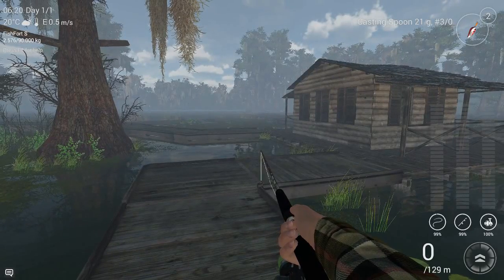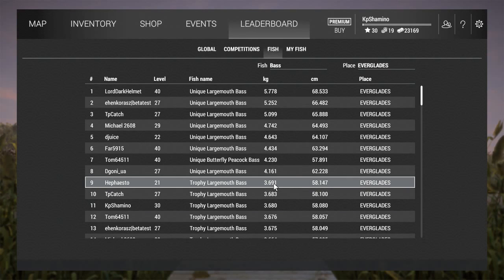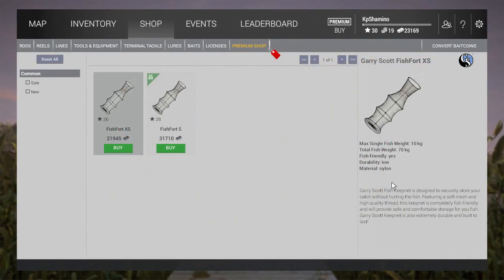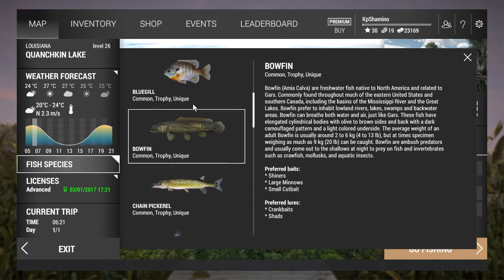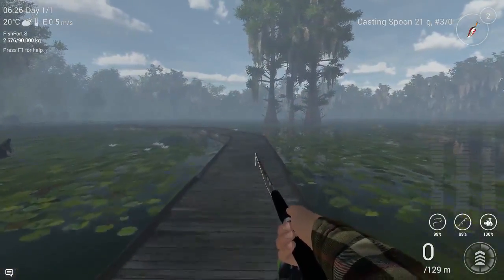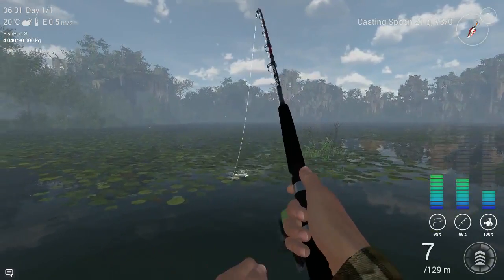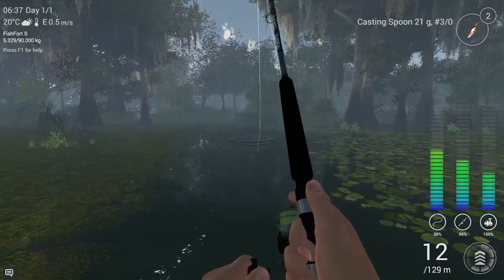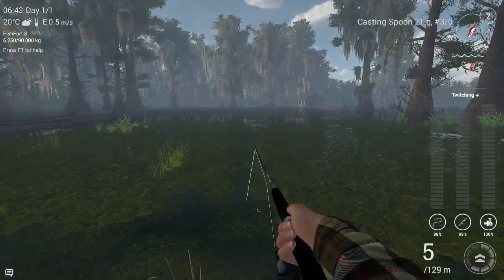Fishing Planet Game, Open Beta New Lake louisiana Episode 5 Cabin Pegs